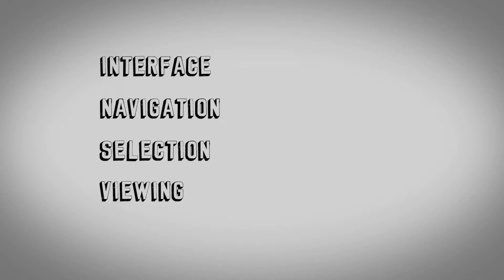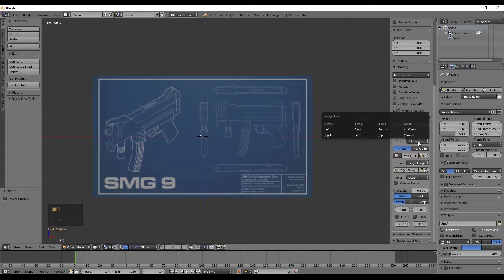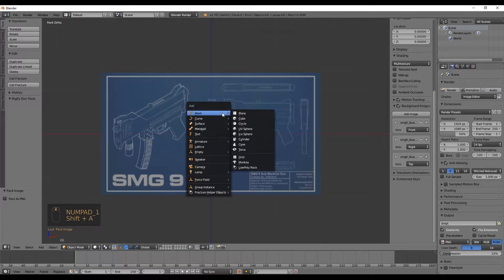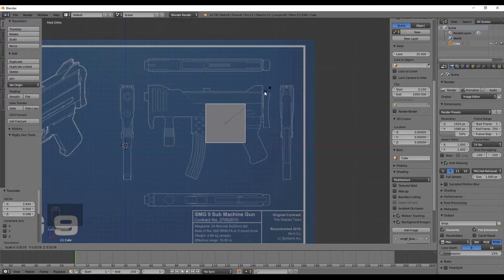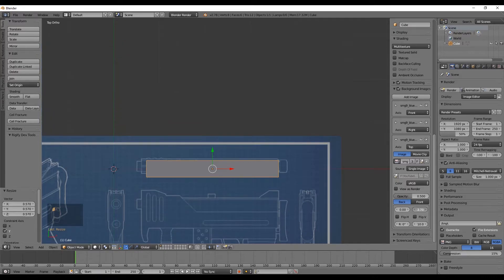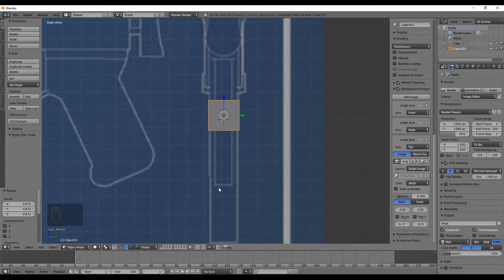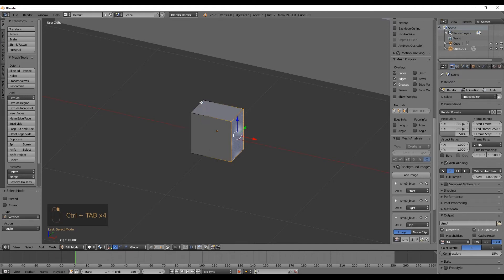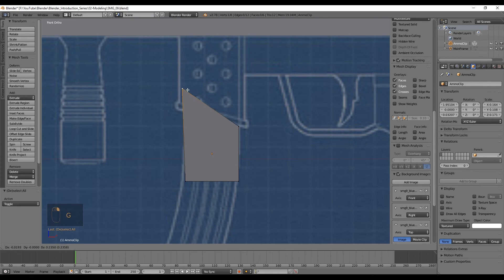Blender Beginner Tutorial - Modeling Step-by-Step ( Part 2 )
This is the 2nd blender tutorial for absolute beginners and we start learning Modeling step by step by modeling a low poly weapon. Which means we will see the tools you need to create your object, and the respective shortcuts.

What better way to get you started, then starting modeling an awesome Low Poly SMG-09!

Blender Absolute Beginner
Blender Beginner Series
Modelling Introduction
Blender Introduction
Blender Get Started
Blender Navigation
Blender Shortcuts
Blender Modeling
Blender Interface
Blender Low Poly
Blender Intro
Modeling
Beginner
Blender
Cycles